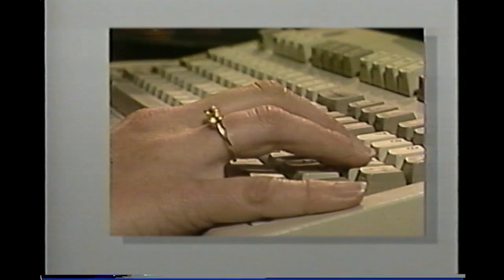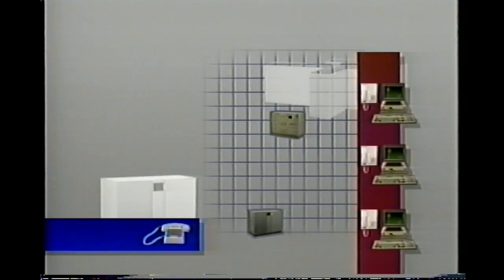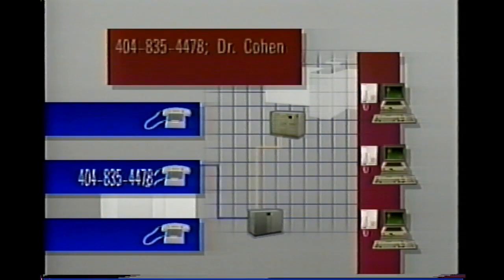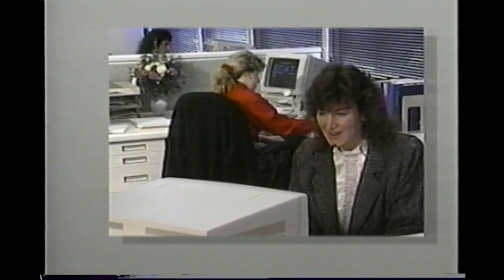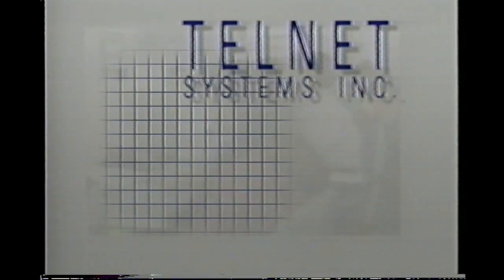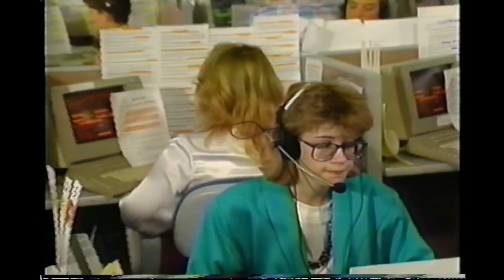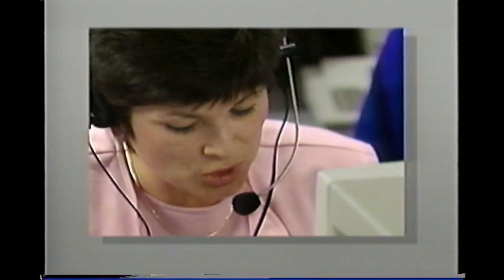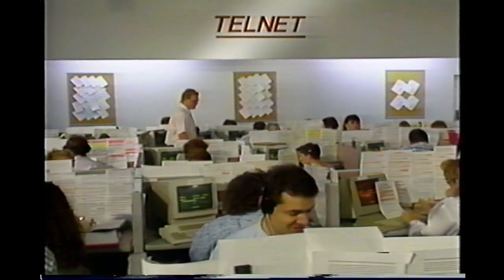IBM Callpath for voice data solutions